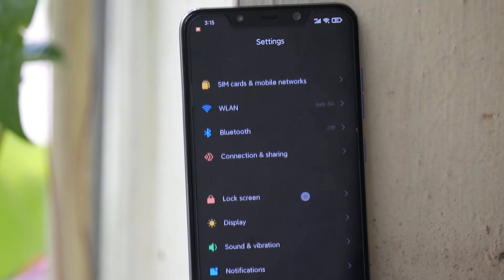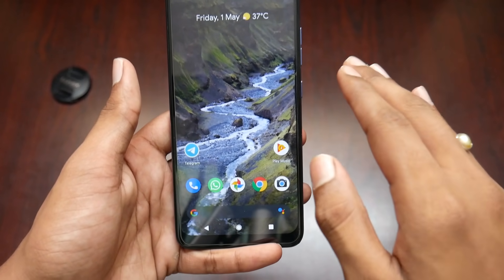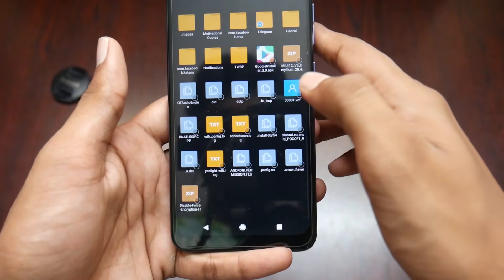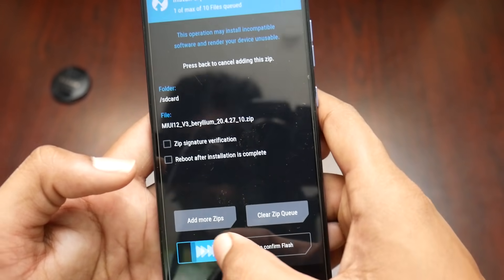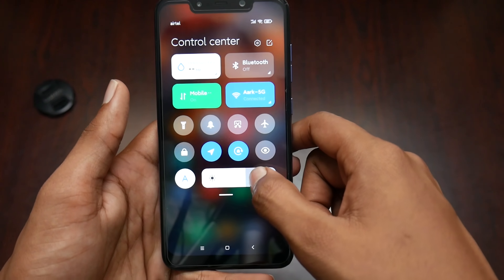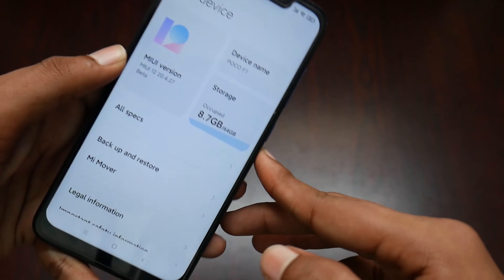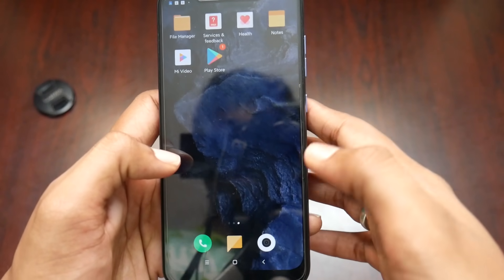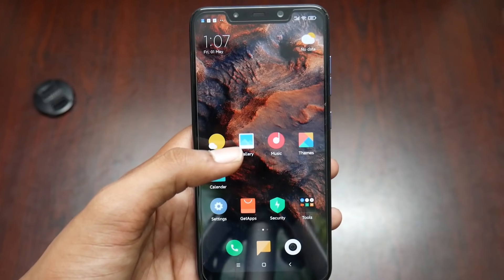How to install MIUI 12 on POCO F1 | Android 10 | China based Ported ROM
If you have any doubts, suggestions or queries, just join our Telegram Group to get instant replies from me and our communitiy's people!